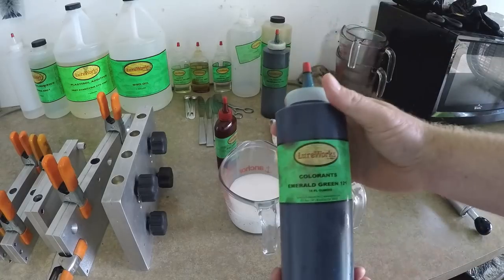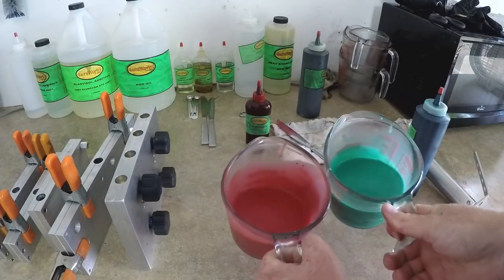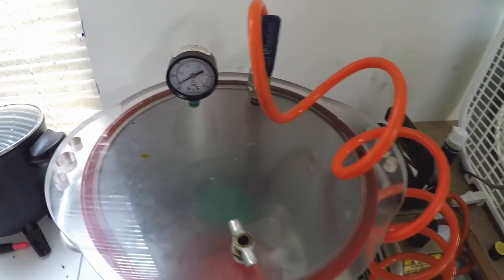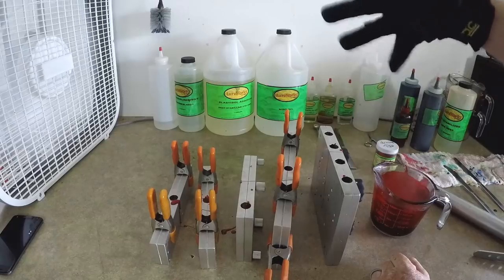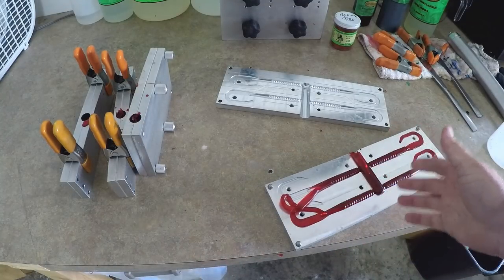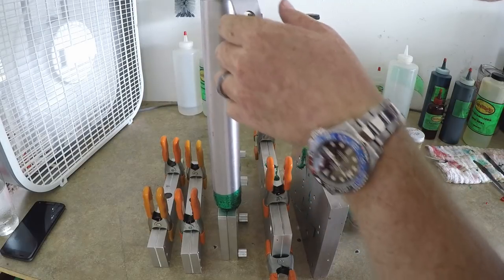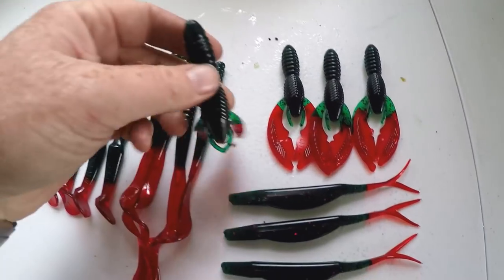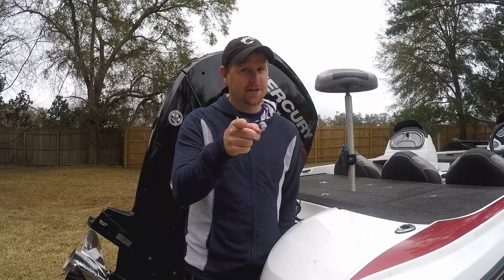Making Soft Plastic Lures: SPLIT COLOR BAITS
Welcome to another World's Worst Fishing video!

Today we are making split tail colors.  These are challenging colors to make, but the effects turn out really nice!

Depending on what type of bait mold you have, making split colors can be easy, or difficult.  Always clean your molds often to ensure a smooth surface when removing the baits from the molds.  As always, use caution when making your own plastics, the plastisol gets very hot and is under pressure when inside the injectors.  Gloves and eyewear is recommended when using hand injection.  Happy bait making!